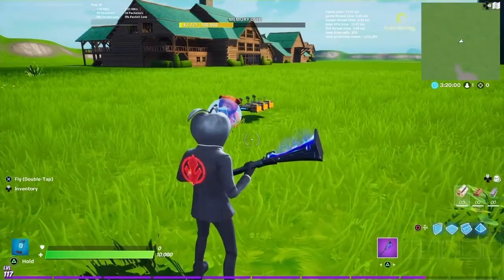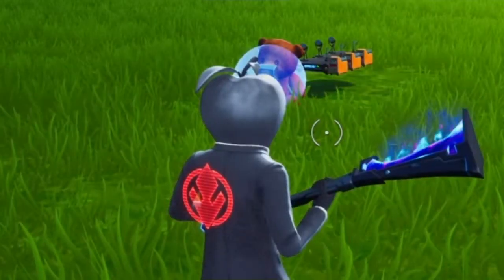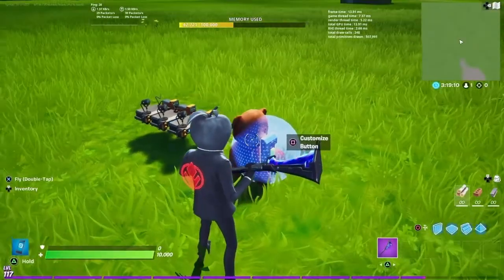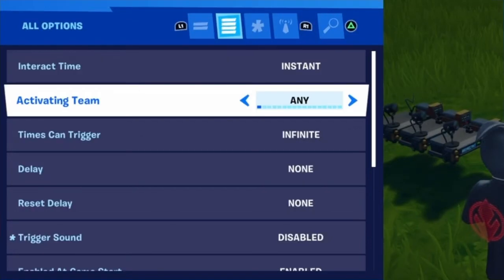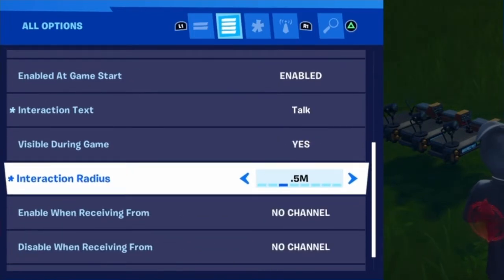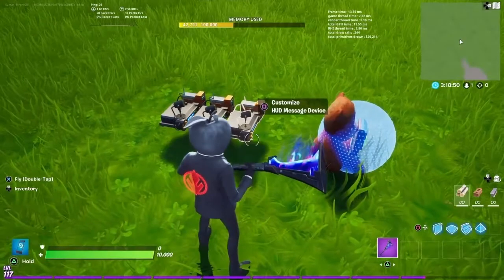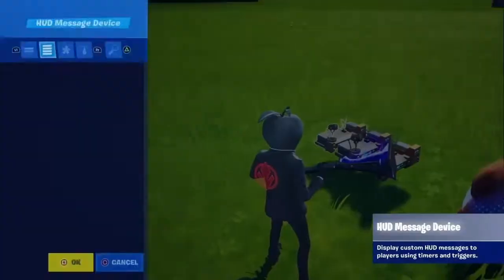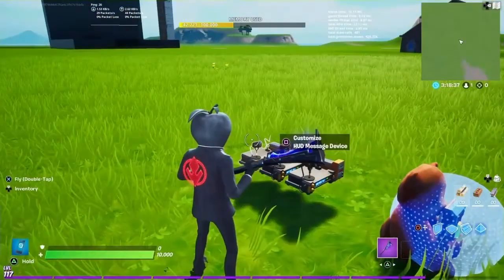The WEIRDEST HUD Message Device Mechanic: Playing Messages In Order | Fortnite Creative